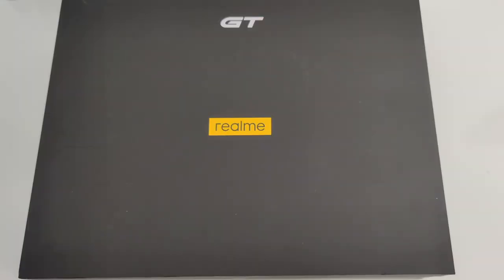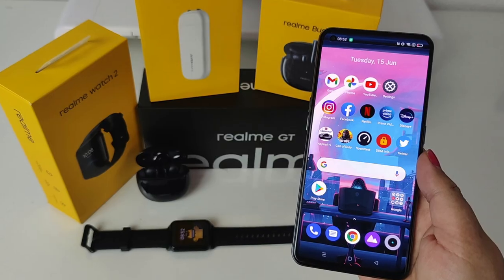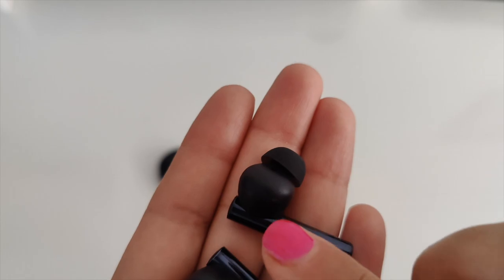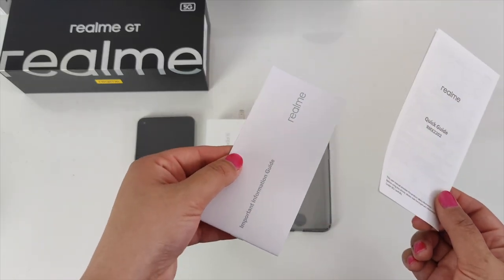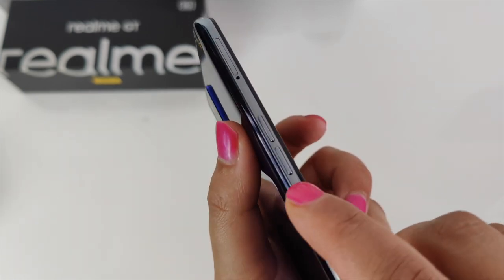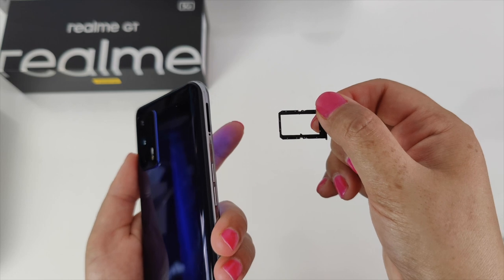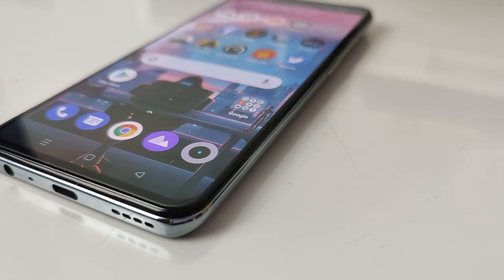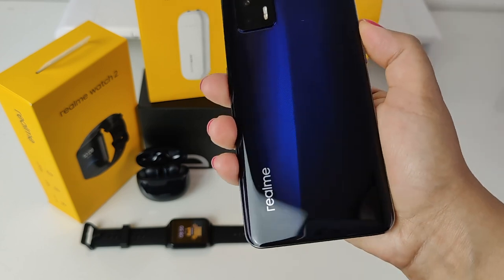Realme GT 5G | Cheapest Flagship Killer! | Qualcomm SD 888 | £369 EUR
Realme GT 5G | Cheapest Flagship Killer! | Qualcomm SD 888 + Google PlayStore

I've been playing with this beast for around a week now. Unlike the Chinese model, this is the EU model, and comes with the Google Playstore. Packed with QualcommSnapdragon888, this, ladies and gents is the Cheapest Flagship Smartphone around! It's a total flagshipkiller !!!

Competing with the likes of the Xiaomi Mi 11 and the Samsung galaxy s21, the Realme GT 5G wins in the race. It features the powerful Qualcomm Snapdragon 888 chipset, Google plays store, a large 4,500 mah battery, 65watts fast charging and a highly impressive 64 mp camera setup and so many other high end specs and features for an incredibly  low price for a flagship smartphone at 449 euros and an early bird price of 369 euros.
I believe the phone will be available to buy as of 16th June, which is tomorrow. I’ve left the links for it in the description box below. I’ve been playing with the Realme GT 5G for around a week, and guys there’s so much to love about it, and in my opinion it’s a no brainer. Do stick around on the channel for a more detailed test and review of this fantastic phone in which I’ll show you just how good the camera quality, gaming performance, browsing and streaming experience is on this beauty.

In this video I will be sharing a:
00:45 What's in the gigantic Realme GT gift box
1:47 Unboxing and Quick Look at the Realme 50W Mini SuperDart Charger
02:13 Unboxing, Specs and Features if the Realme Buds Air 2
03:45 Unboxing, Detailed Specs and Features and Full Tour of the Realme GT 5G Smartphone (EU model)
07:00 My overall thoughts, and why I feel this could be the best flagshipkiller2021 so far
08:45 Quick intro to the Realme Watch 2 - Video Coming Soon

** Detailed Camera, Speed, Audio, Antutu Benchmark, WiFi Speed, and Gaming Test & Review video coming on the channel later this week **

- MECOOL KM2 Android TV Box | Google Android TV OS | Netflix 4K | Better than Google Chromecast TV?
Insta360 Go 2 | LOTS of SAMPLES | Better than the Go Pro Hero 9? | The BEST Action Camera around!!
- iPhone 12 Mini vs Google Pixel 5 | Detailed Comparison | Pros & Cons | Which ONE should I keep?
- POCO X3 NFC | 120Hz Display | £199 | Best Mid-Range Smartphone of 2020 so far | 2 Weeks Later
- youtu.be/oixzAXRyOzU​​​​​
-HONOR MagicBook 14 | AMD Ryzen 5 4500U | GEN 2 | NEW Upgraded | Test & Review
- youtu.be/RSBRSm1PbTI​​​​​
- HONOR Watch GS Pro | Best value Smartwatch 2020 | 25 Day Battery | 100 + Workout modes | Only £249
- youtu.be/W42CCnWpFE4​​​​​
- HONOR Choice TWS Earbuds | 24 Hr Battery | Under £35 | x5 Giveaway
- youtu.be/XLHsm8JDreI​​​​​
- HONOR Router 3 WiFi 6+ | The most affordable WiFi 6 Plus  Gaming Router |  3 Weeks Later
Quick unboxing | setup | tutorial demo | tests | Comparison | Review
- youtu.be/Wghkf1MKBcU​​​​​

✅  Likes, Shares, Retweets, Comments are all appreciated x